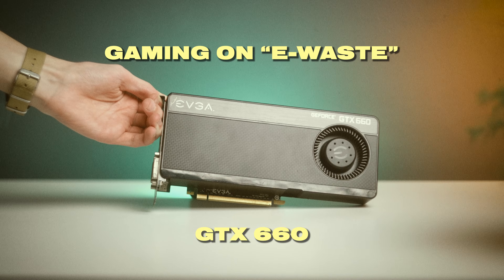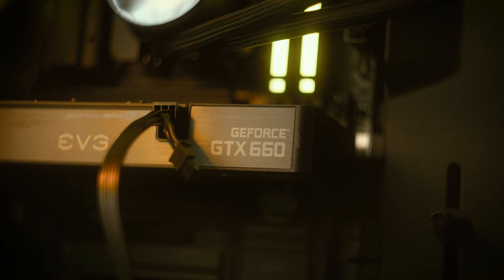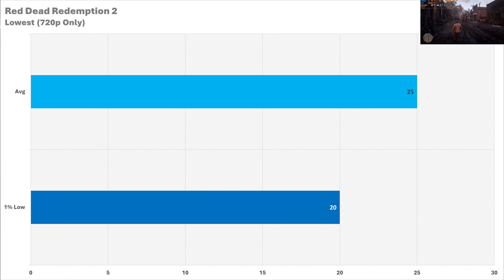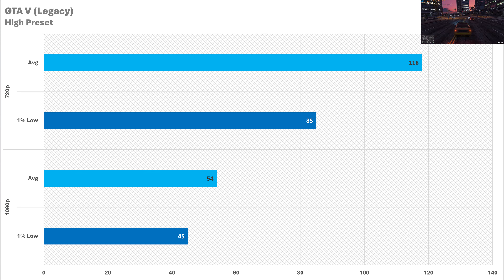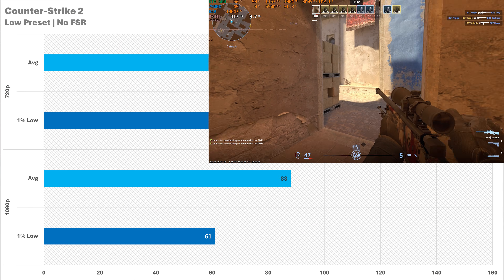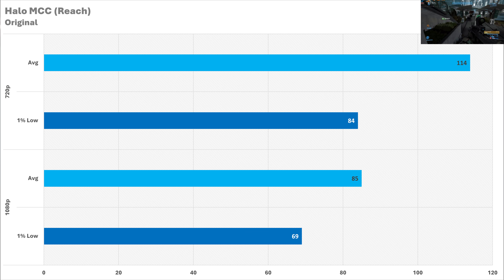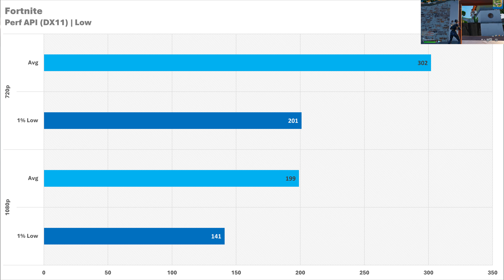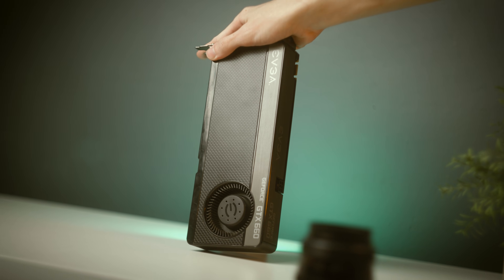"E-Waste" GPUs Can Still Play Games...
Can you really play games on an old GPU like the GTX 660?

✅Need a faster GPU? Check this out

🪛Testing System Specs:
Ryzen 9 7900X
32GB DDR5
X870E Motherboard
WD SN770 2TB
MSI MPG P13
Corsair Frame 5000D
Corsair Shift RM1000X

➡️My modern budget GPU recommendation